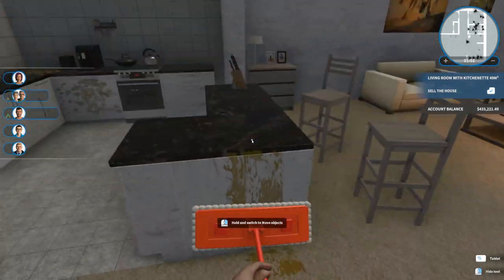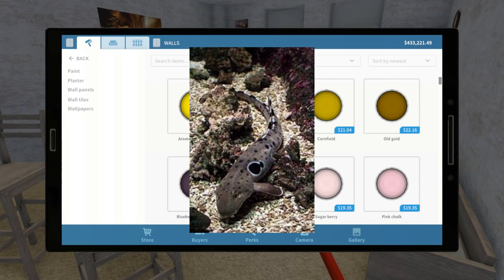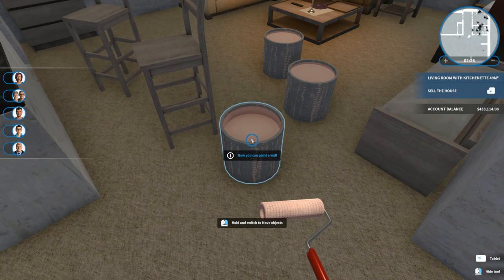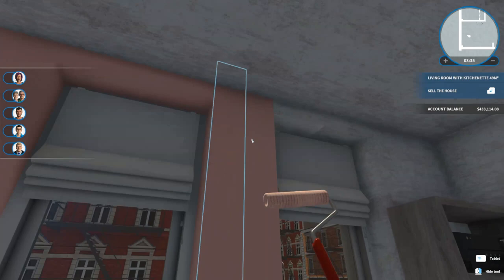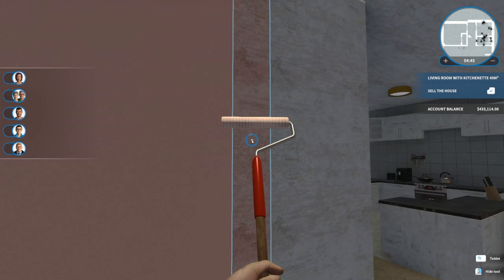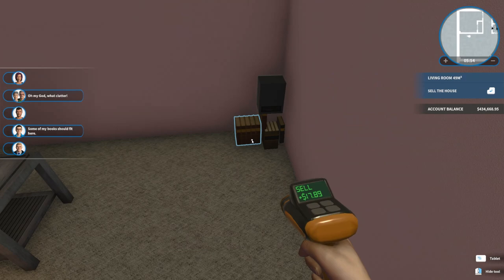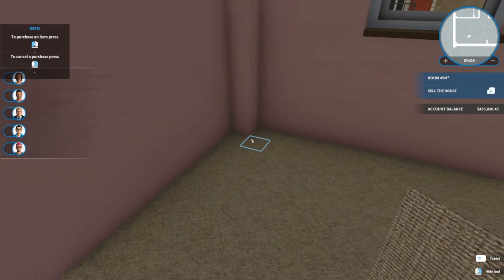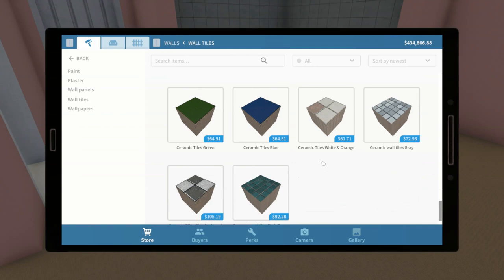My Four Favorite Sharks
YIPPIE SHARKS

Plesae. its like 3am. This took like 30 minutes. I just needed something to post,